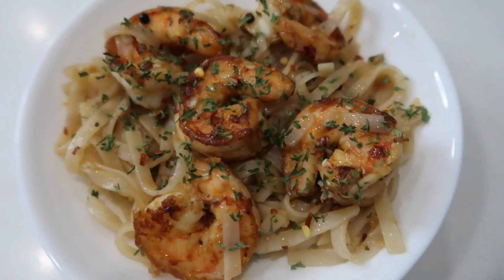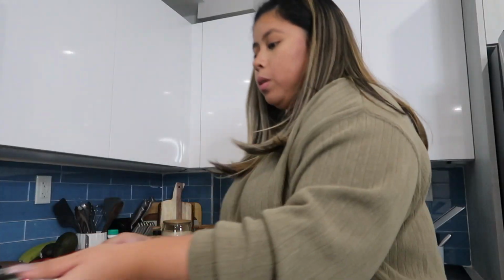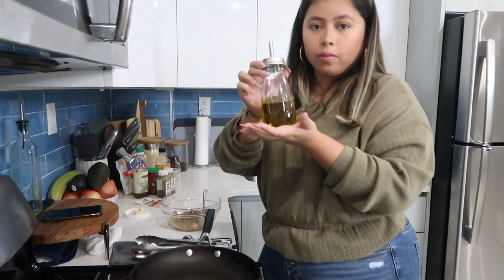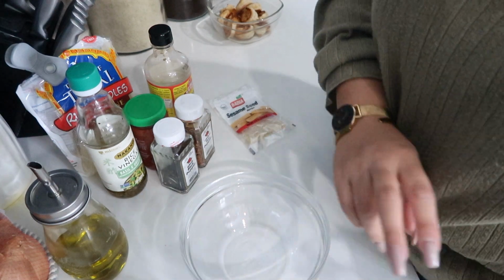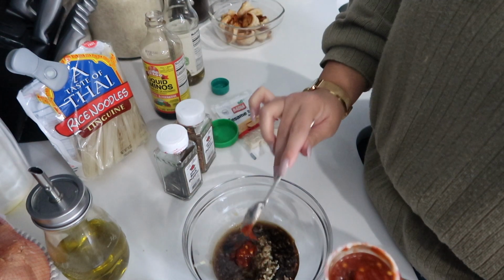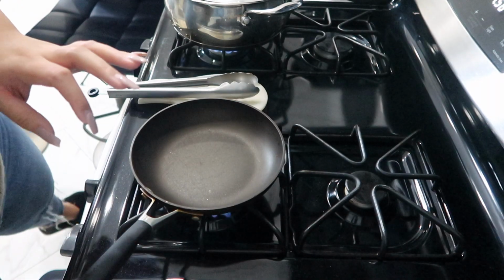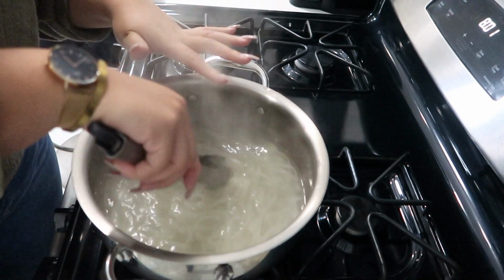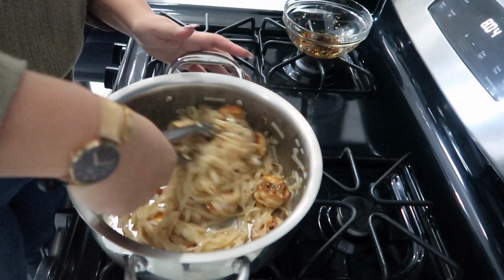Spicy Garlic Noodles with Shrimp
Cook with me ! I show how to make a quick & easy Asian inspired dish, Spicy Garlic Noodles W/ Shrimp. Follow along to recreate this meal for you and yours.

Ingredients you’ll need:
6 cloves Garlic
4 tbsp Olive Oil
1/2 tsp Whole black pepper
1 tbsp Rice Vinegar/ Black Vinegar
1/2 tsp Crushed red pepper
1/2 tbsp Chilli garlic sauce
2 tbsp Soy sauce/ liquid aminos
1 tsp Sesame seeds
1/2 a 16 oz. pack Rice noodles
Shrimp
To taste Old bay seasoning

- [ ] INSTGRAM  ——— @MomentsWithMireya
- [ ] TIKTOK ———  @MomentsWithMireya
- [ ] FACEBOOK ———   @Mireya Bardales